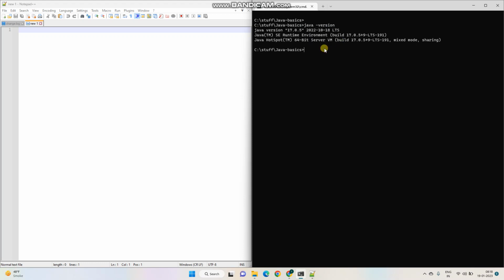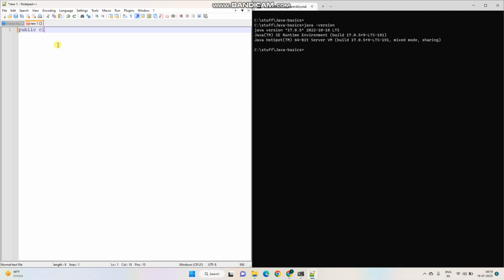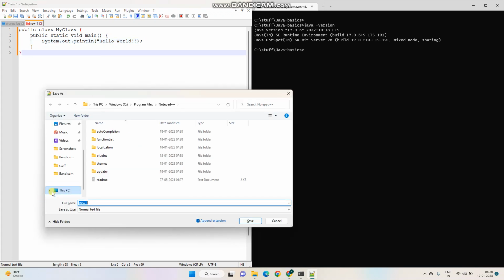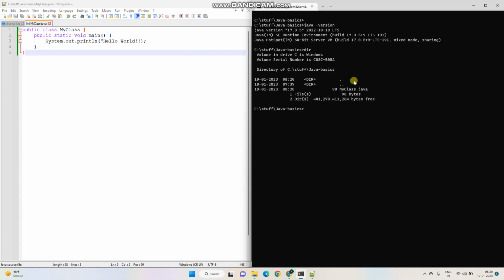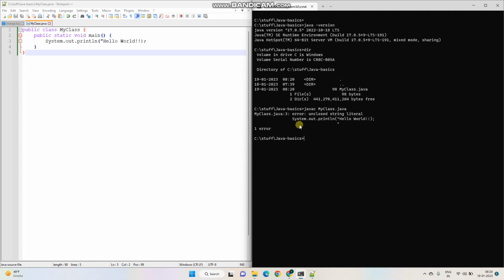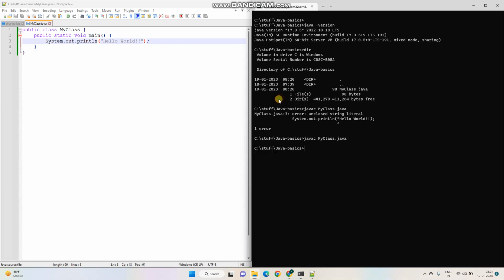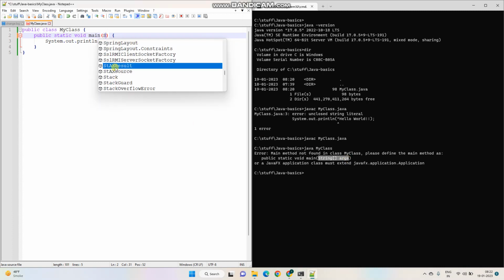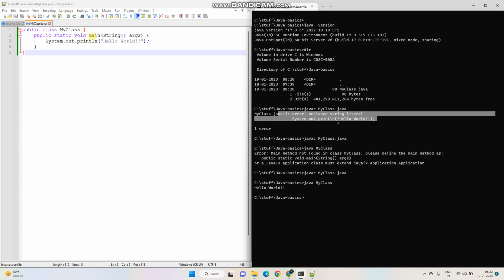Demo - Running our First Java Program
In this video, we learn how to write, compile, and run our first Java program.